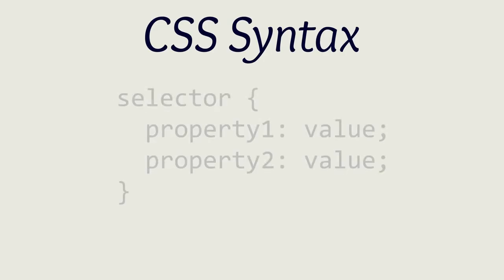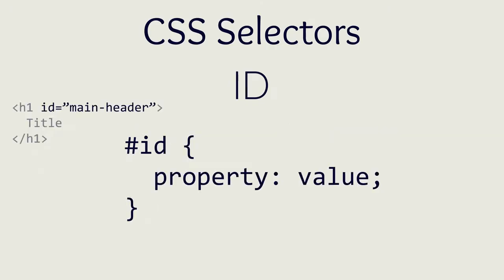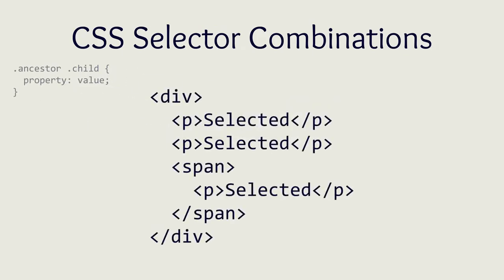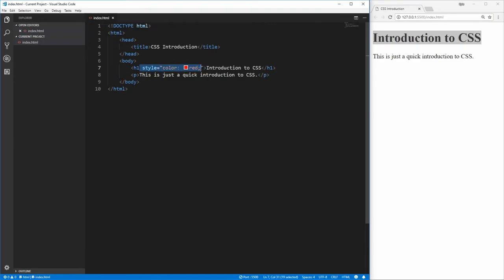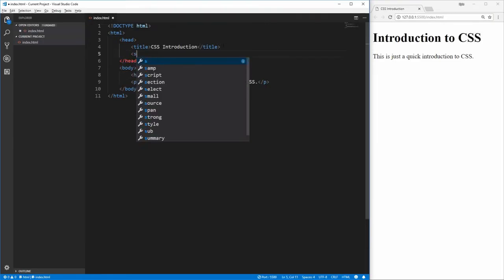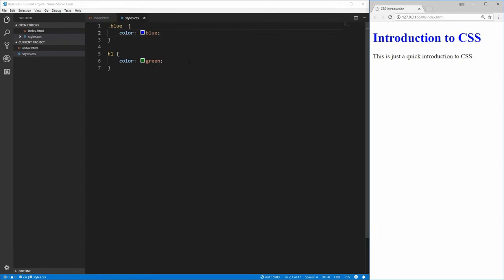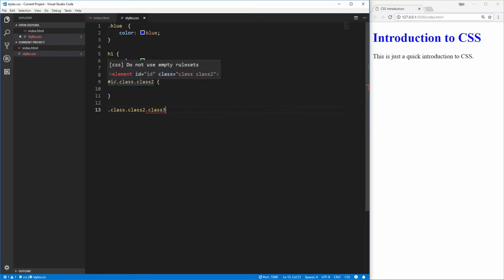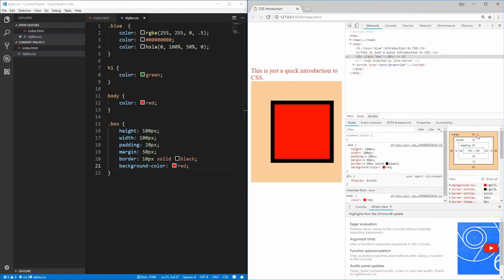Learn CSS Basics: Syntax, Selectors & Styling HTML Elements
learn css fundamentals, including its syntax, selectors, and how to style html elements. understand the box model, various units, and best practices for linking styles. the video emphasizes creativity in web design and provides a foundation for building modern websites, encouraging viewers to explore css further.